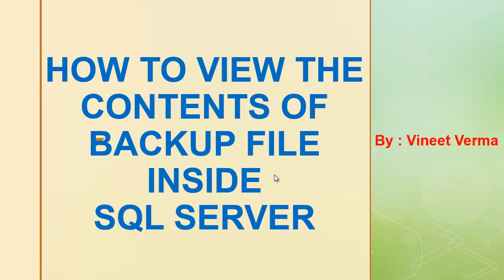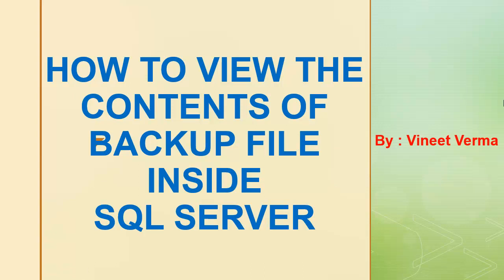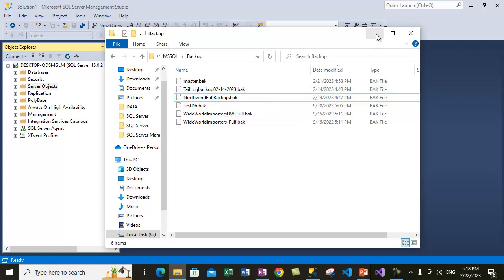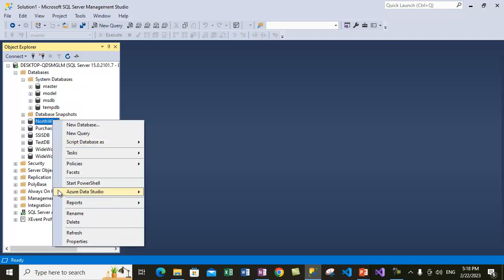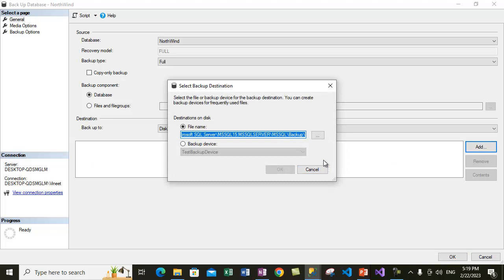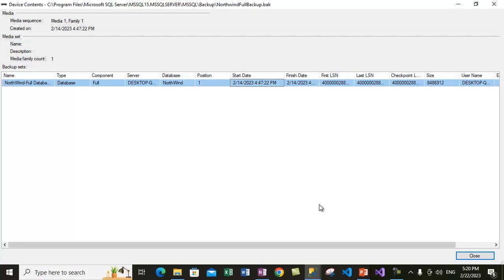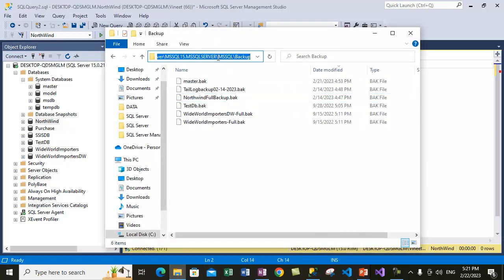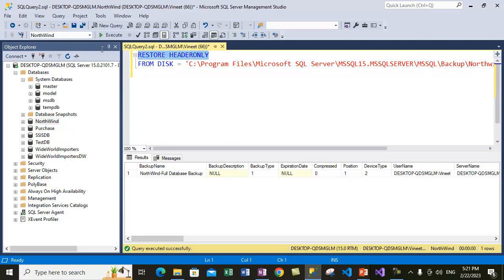How to view the contents of a Backup File | SQL Server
This video demonstrates how you can view the contents of a backup file within SQL Server.